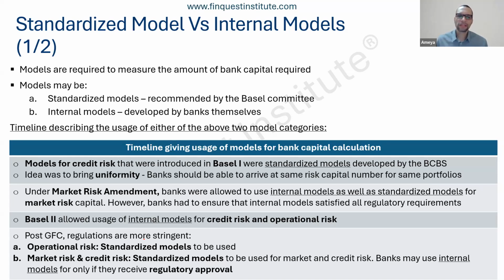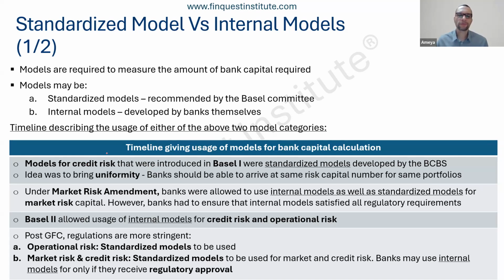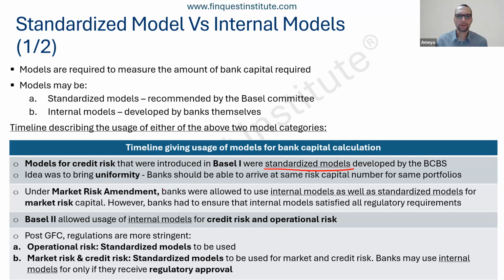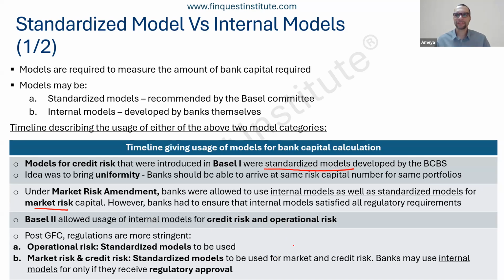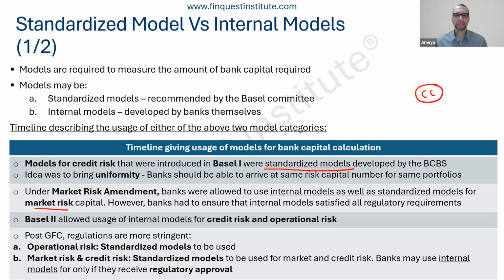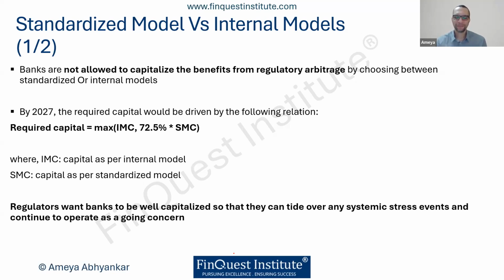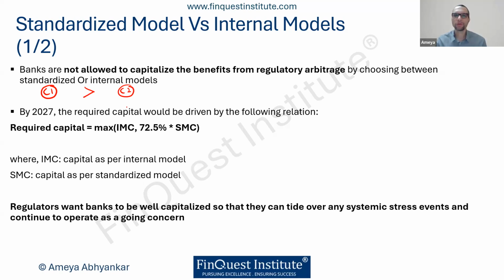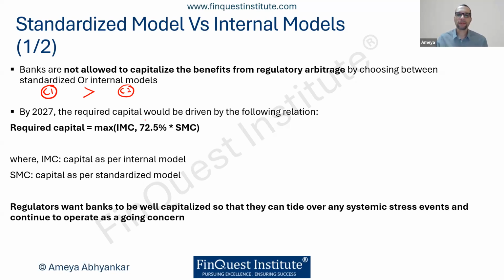Bank Capital - Standardized Vs Internal Models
Our video giving a timeline of the usage of Standardized vs Internal models for bank risk capital calculations